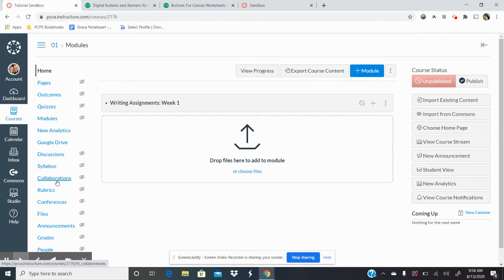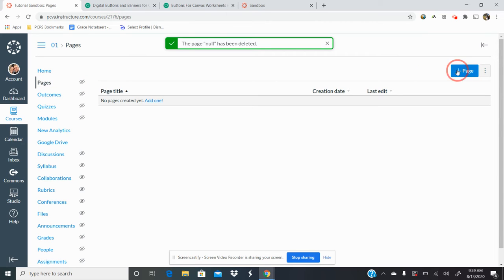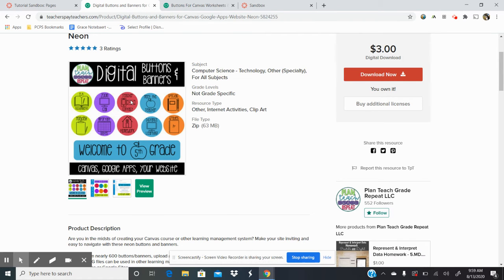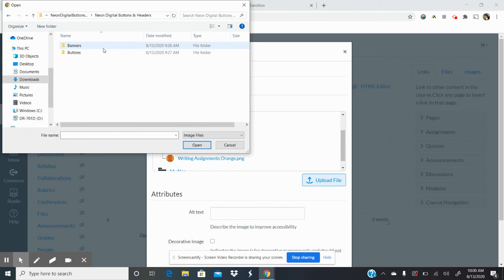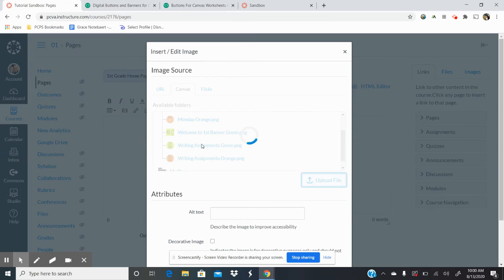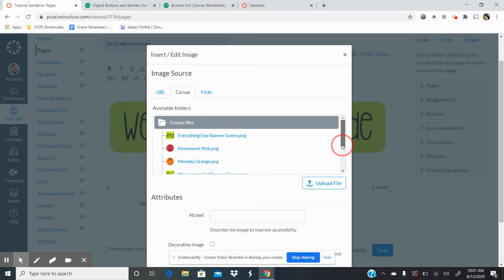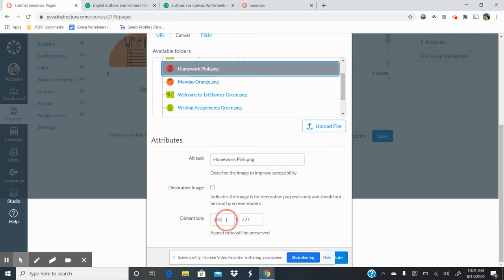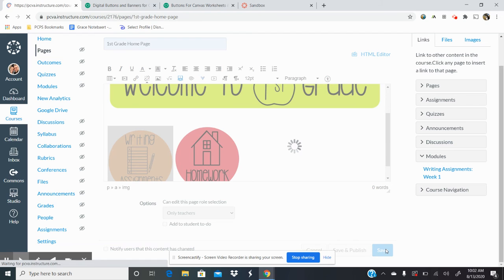Canvas Made Easy